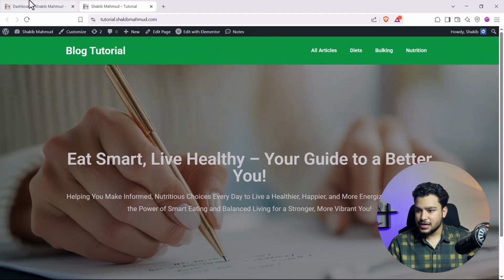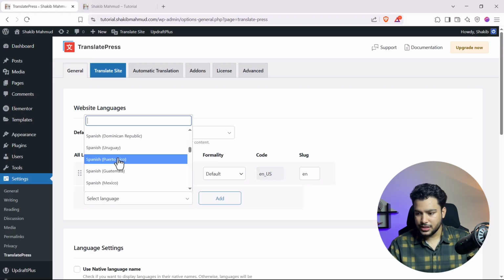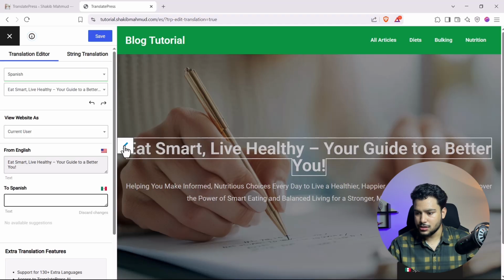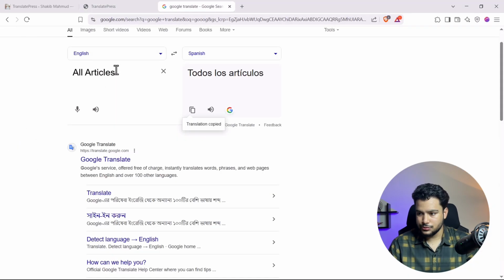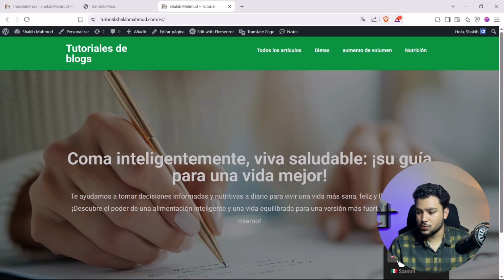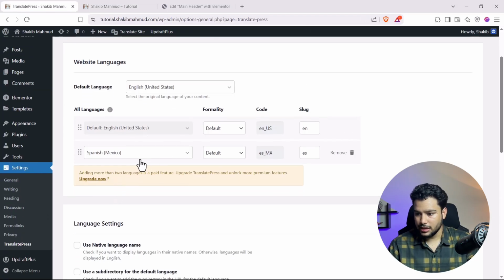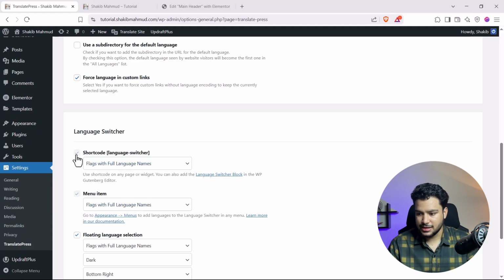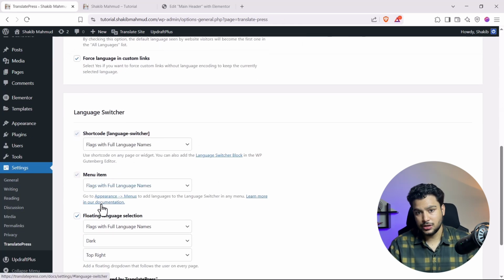How to make your WordPress website Multi Language - Translatepress for Elementor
Learn how to make your WordPress website multi-language using TranslatePress with Elementor or any page builder in WordPress. Easily translate your site, add a language switcher, and reach a global audience—no coding needed!